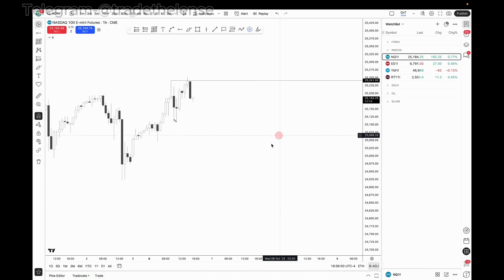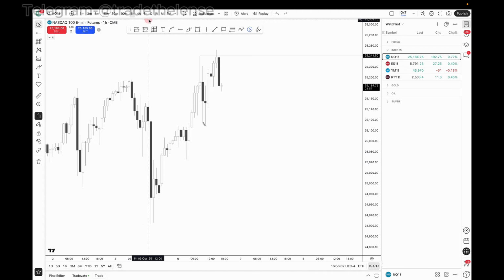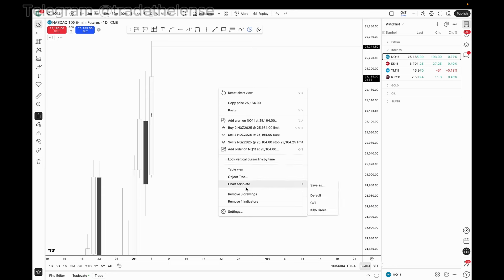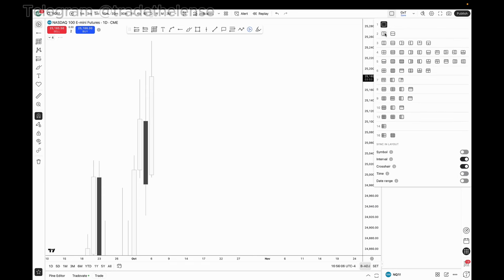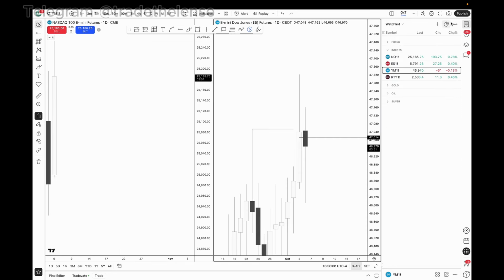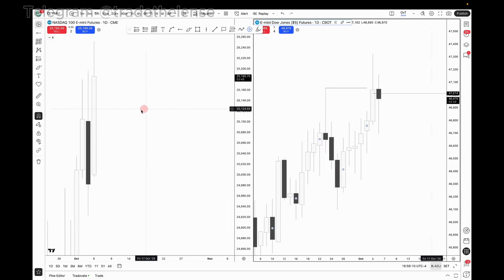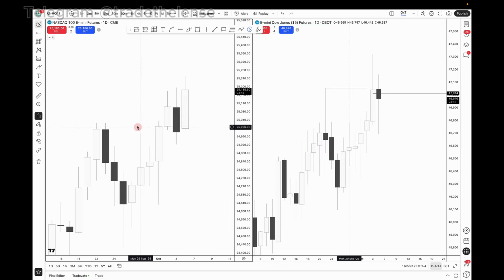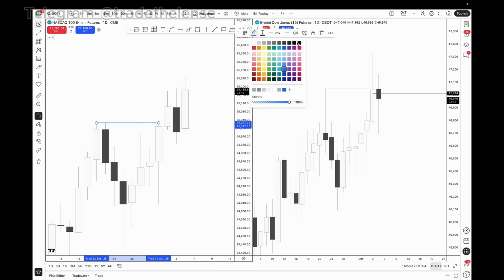Gxt Model - Garett Oct 7 recap live stream